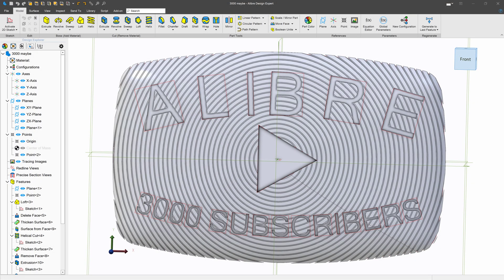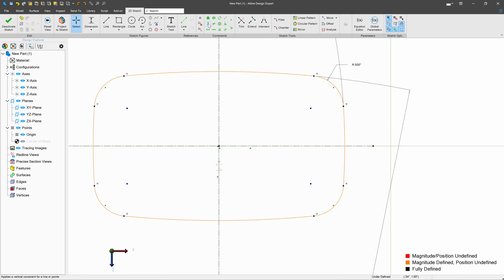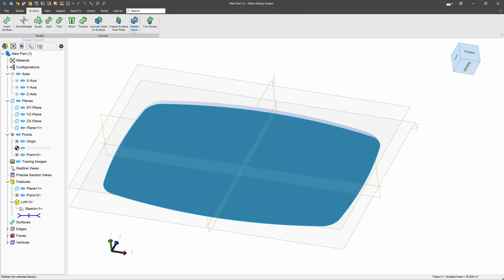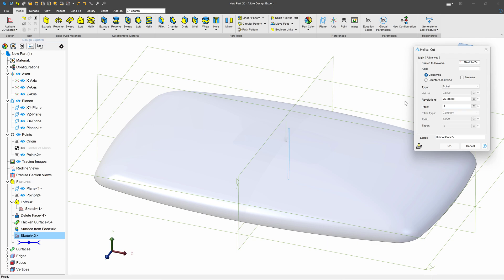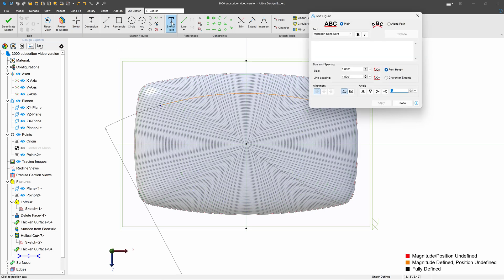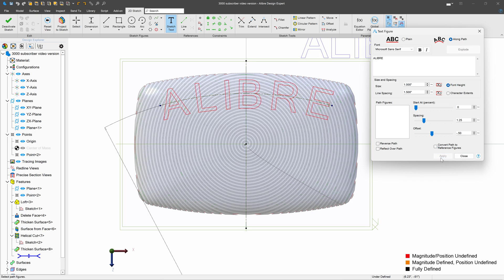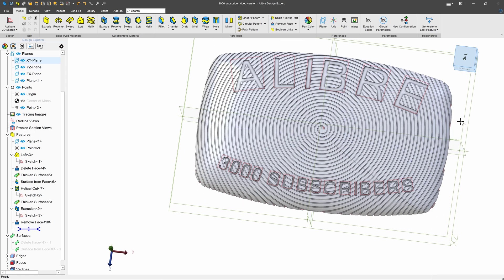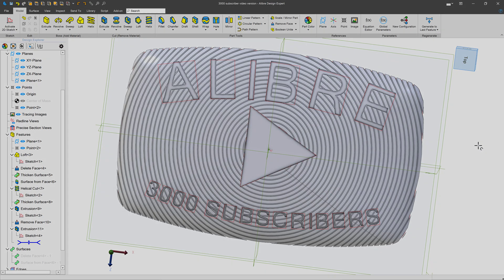Alibre | Making the 3000 Subscriber Play Button!